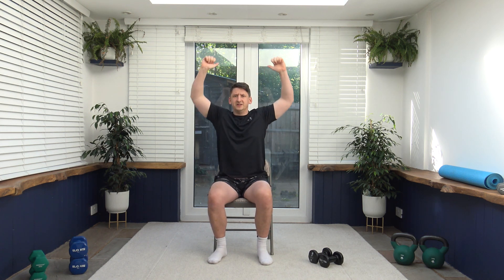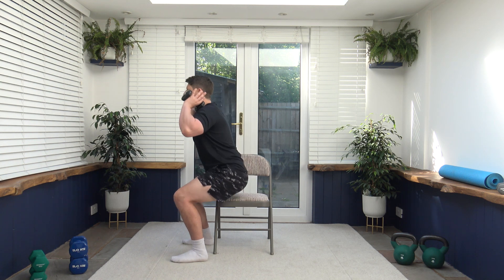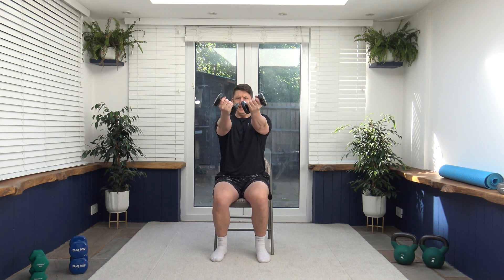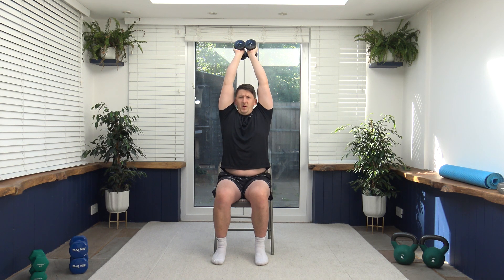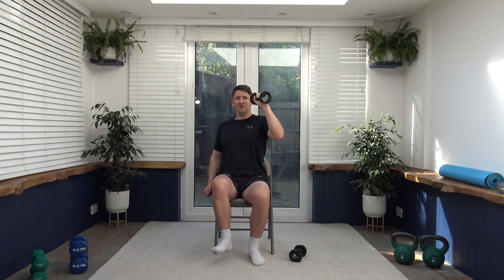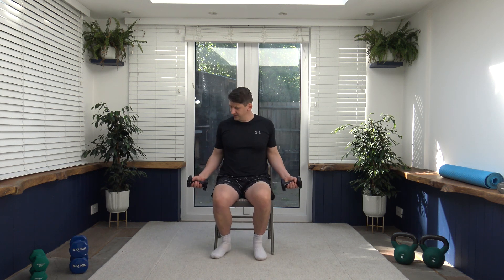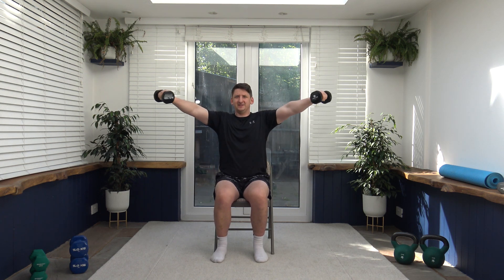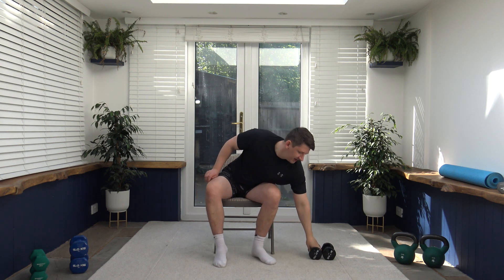Seated Exercises Over 50 20 Minute Workout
Welcome to my 20 minute seated workout with weights. In todays seated workout we have 10 exercises for 2 rounds. We will spend 40 seconds on each exercise followed by a 20 seconds rest.

This Chair workout will include a warm up with cool down stretches. All of todays seated exercise will be easy to follow with alternative exercises given.

Enjoy the chair workout everyone.

Take Care,

Anthony

Social Media...